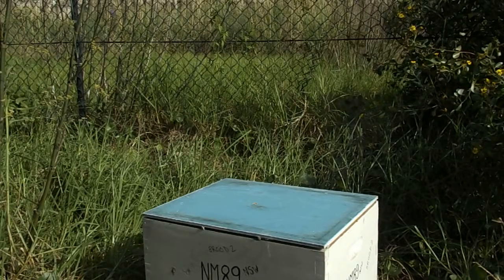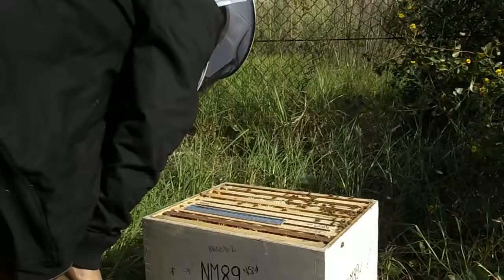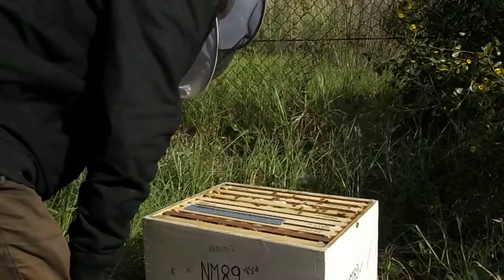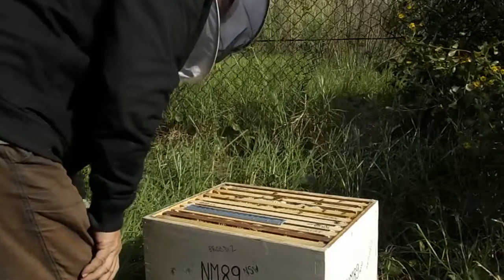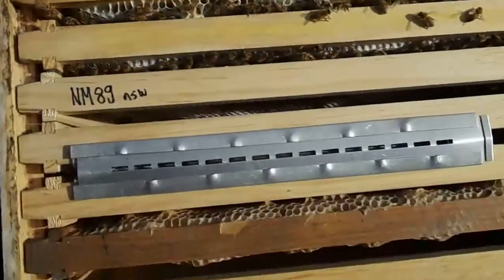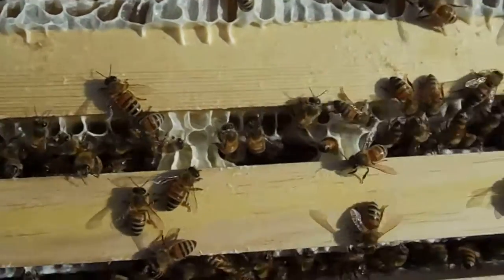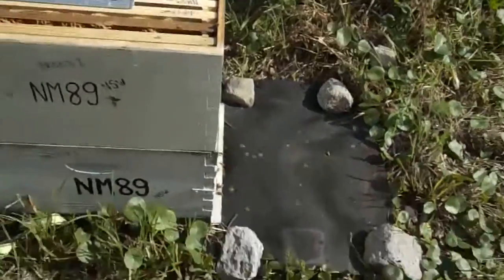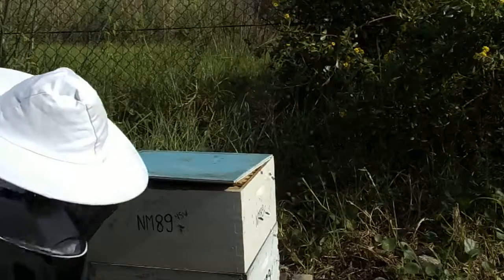May 2016 H1G quick check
Taking a look in H1G at the final work occurring before winter here in Australia when temperatures fall below 20 degrees Celsius (However, during the night, temperatures fall to near freezing and wind chill factor can be below -5 degrees Celsius).

Effectively,  the soundtrack goes "rhubarb rhubarb" e.t.c. but this is more a blog of the keeping.

The reason there are only nine frames at the top in a 10 frame is to make the "install management" easier and less damaging on the bees, so moving and grabbing frames causes less stress on the bees!
Both hives are building well but will be complete probably in late January hopefully.